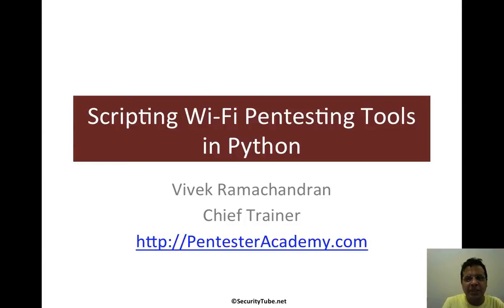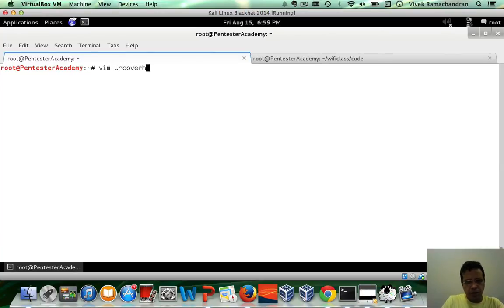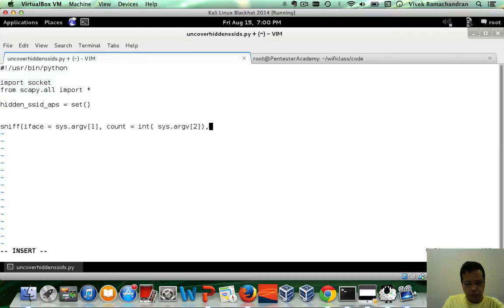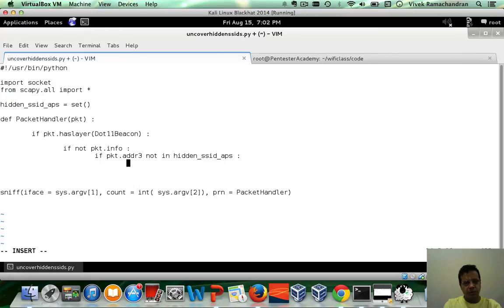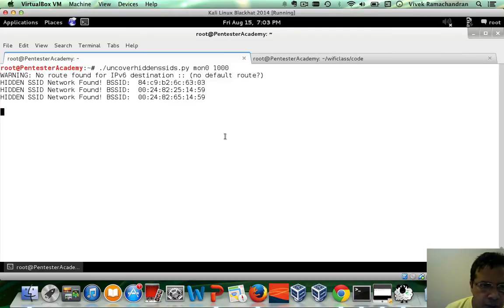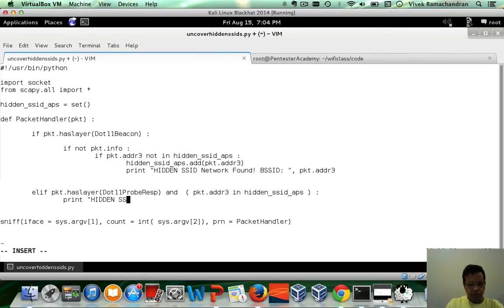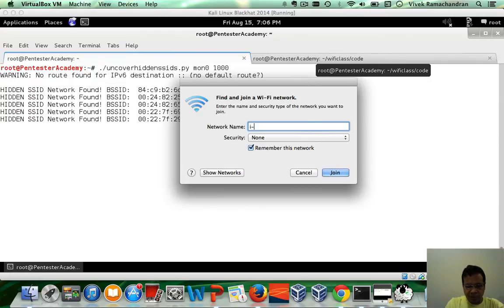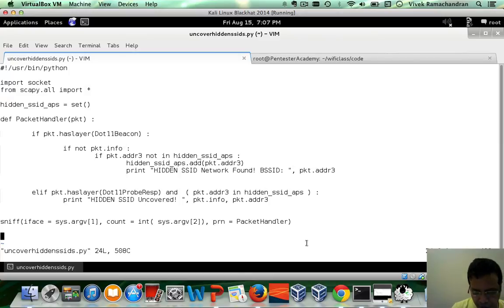Scapy: Uncovering Hidden SSIDs